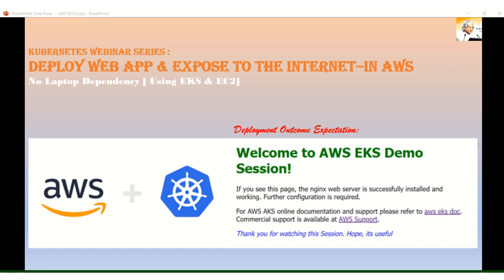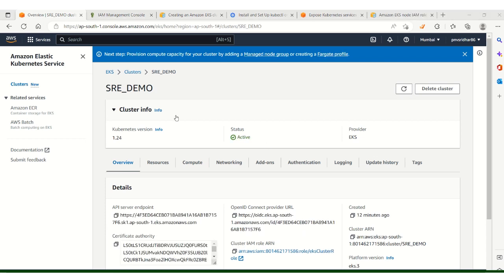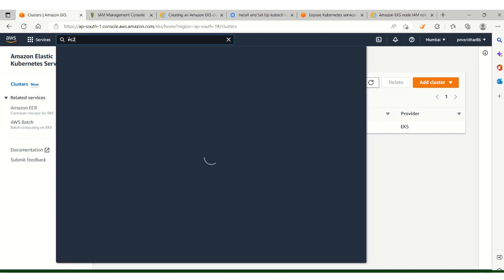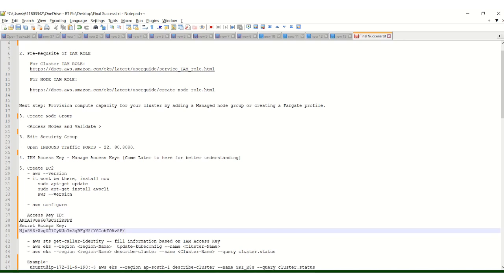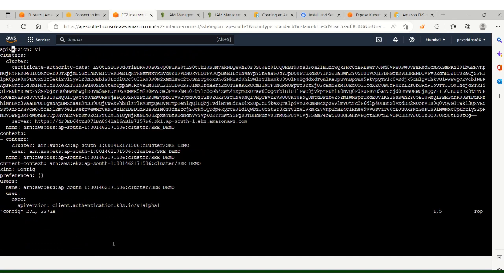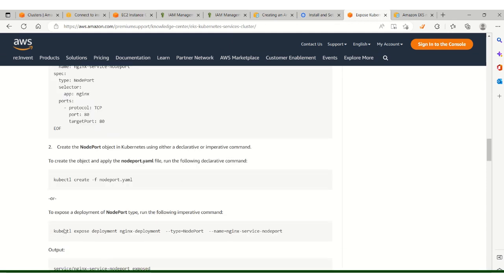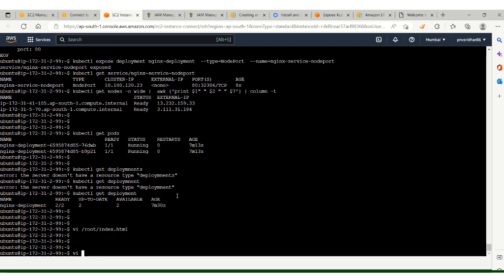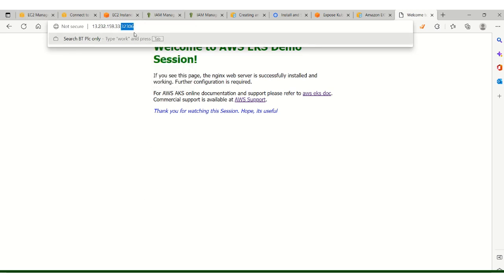Kubernetes Webinar Series 3 | AWS EKS Cluster - Web App Deployment Demo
1. How to Create Amazon EKS Custer
2. How to create VM using EC2 and form connection between VM and EKS Cluster
3. Deploy Web Application
4. Connect to Pod and Explore/Modify the HTML Welcome Page
5. Expose the web App to the Internet